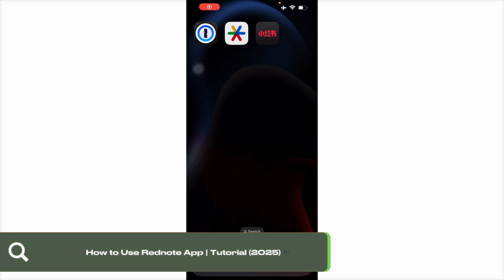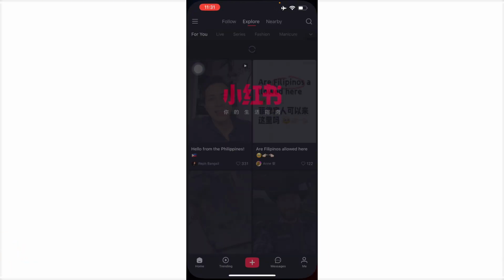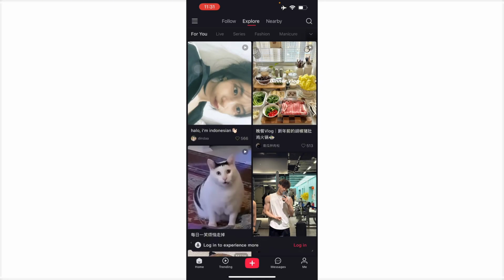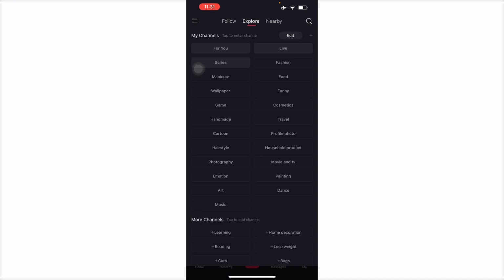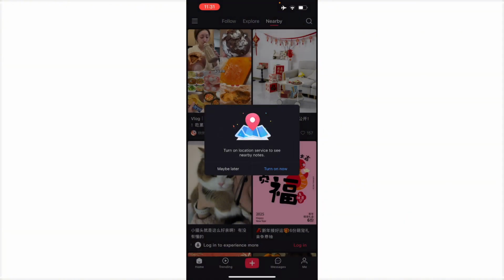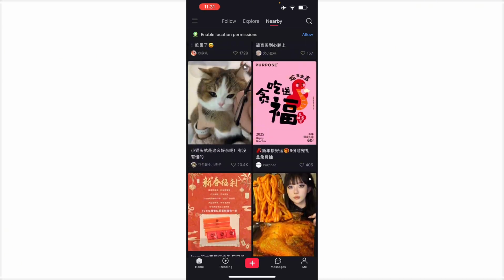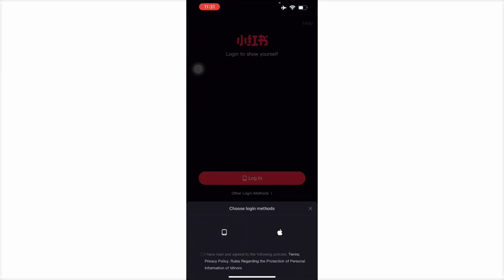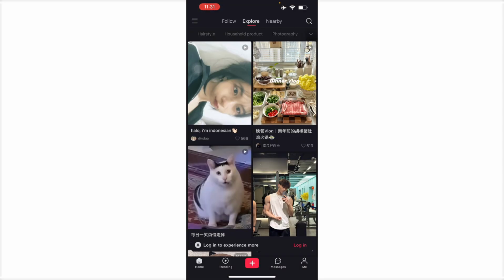How to Use Rednote App | Tutorial (2025) 🎶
👉 In this tutorial, we show you how to use the Rednote app for creating amazing videos 📱🎥 Learn how to navigate the features and make the most out of this handy tool with us!